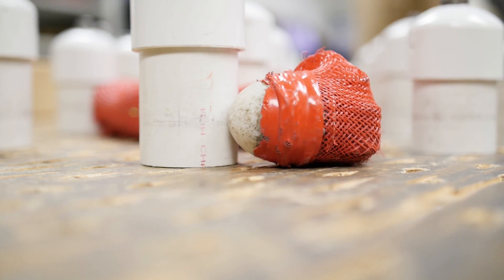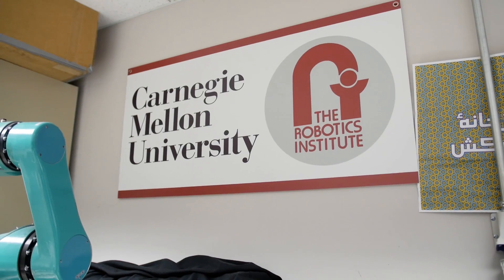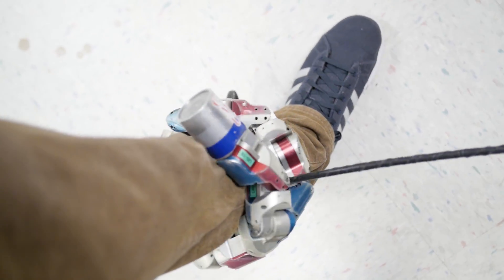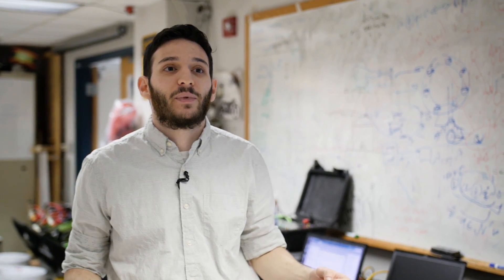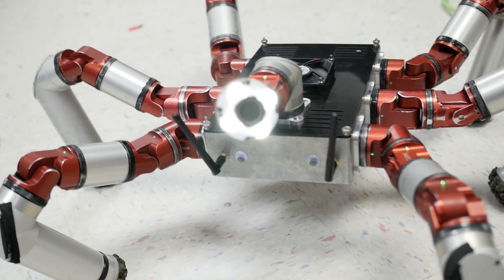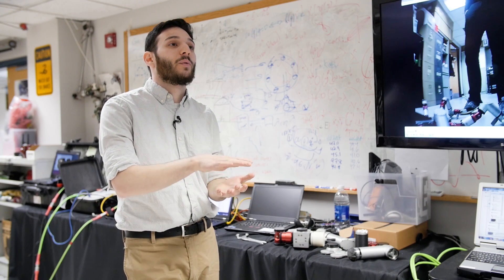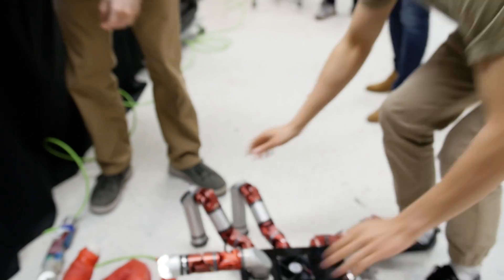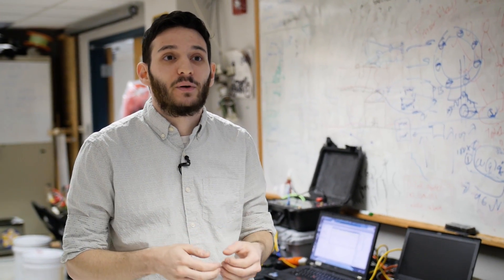Carnegie Mellon's snake robot is inspired by nature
CMU's Biorobotics lab looks to the natural world for its diverse army of modular robotics.